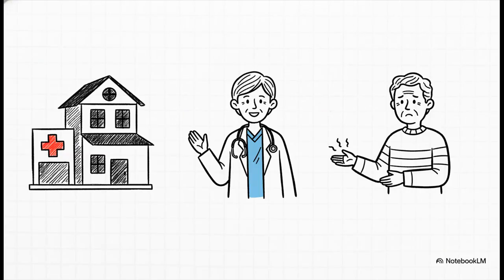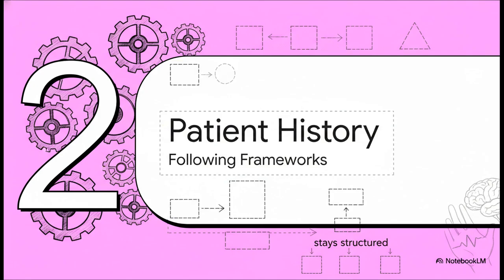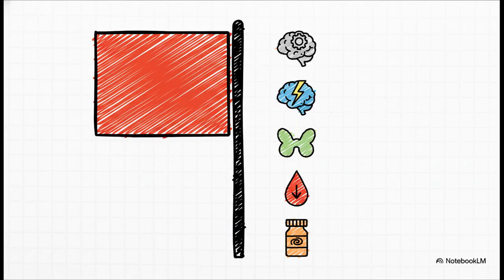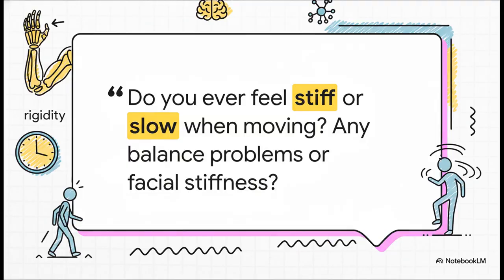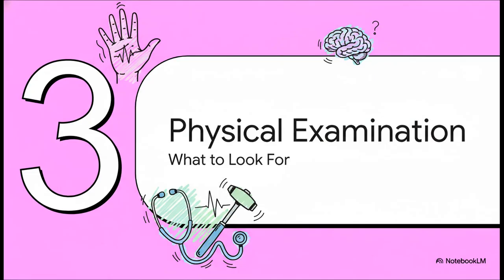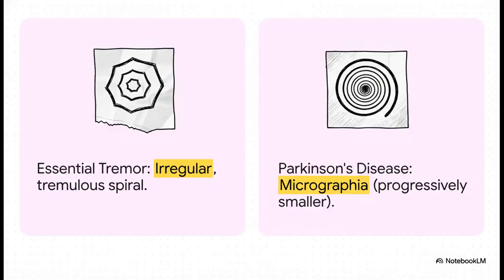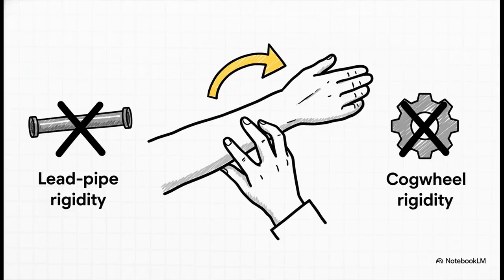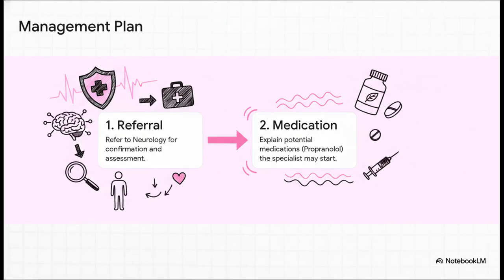Essential Tremor vs Parkinson's: PLAB 2 Clinical Assessment Guide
Master tremor assessment for PLAB 2! Learn to differentiate essential tremor from Parkinson's disease using systematic history taking, ODIPARA framework, and targeted examination techniques. Perfect your clinical skills with step-by-step guidance for this common OSCE scenario.